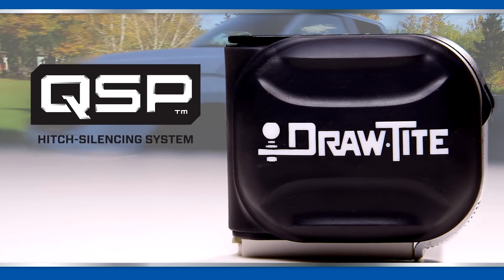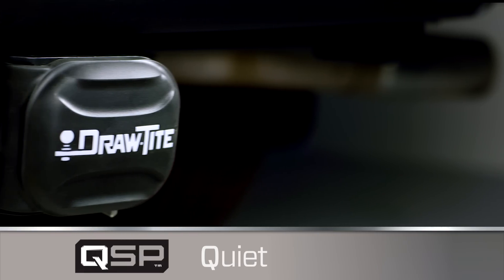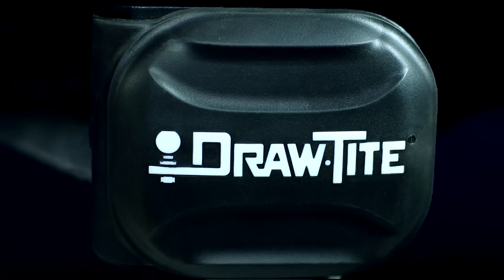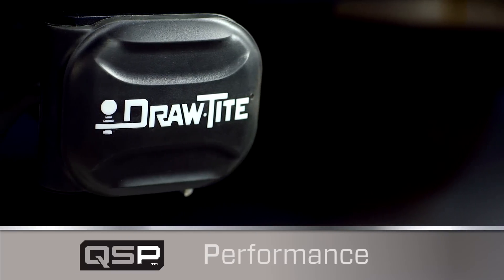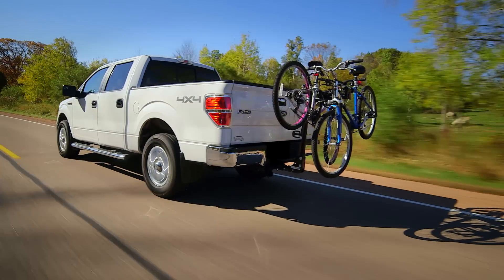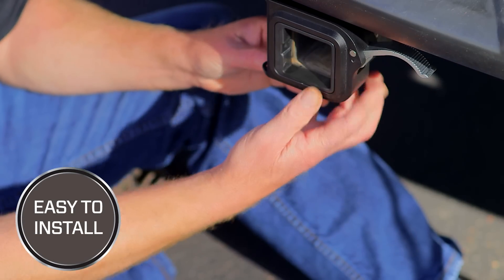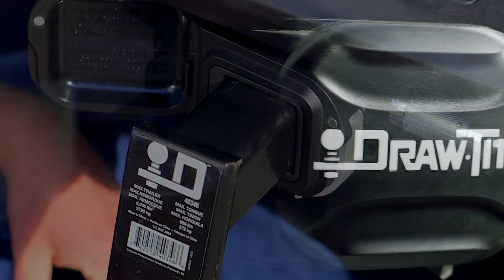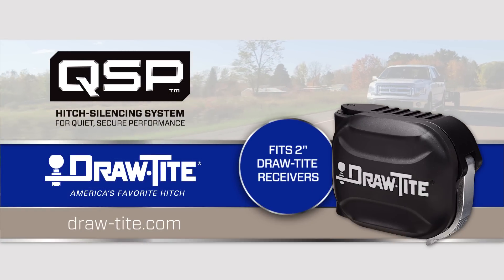Draw•Tite® QSP™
Introducing the Draw•Tite® QSP™. Designed to work with most Cequent Performance Products, Class III 2” receivers (will not fit Ultra Frame models). It helps to tighten the fit connection between the receiver and accessory while reducing the amount of sway in attached bike racks and cargo carriers. Built with a high strength, aluminum construction collar, the QSP™ includes a cam arm with a magnetic, poly cover, helping to protect the receiver from weather and debris.

63080

Draw•Tite® North America's Favorite Hitch™